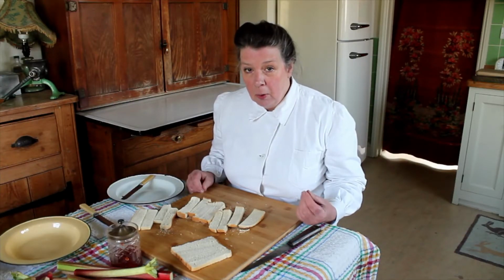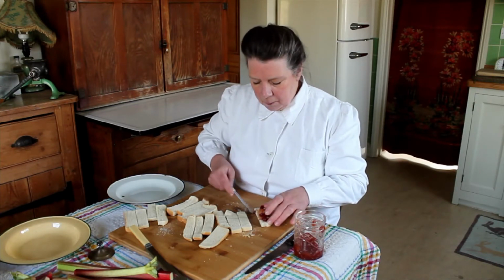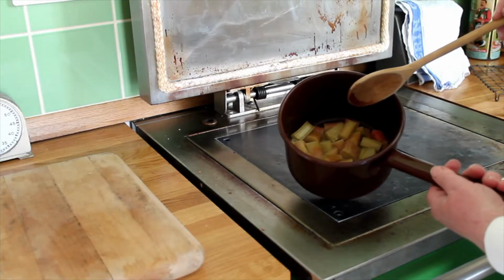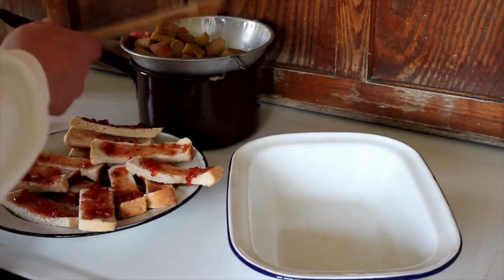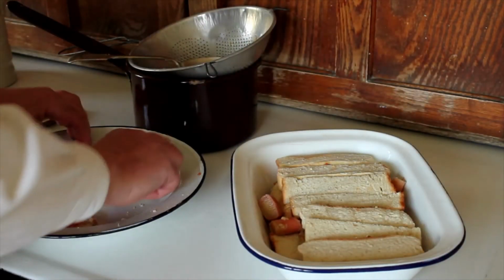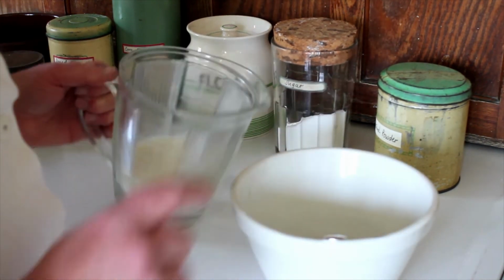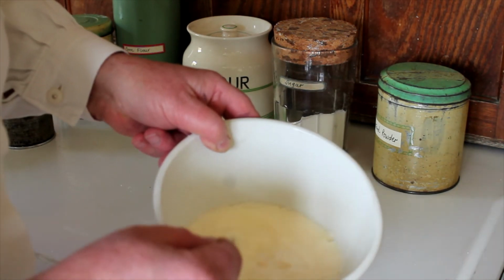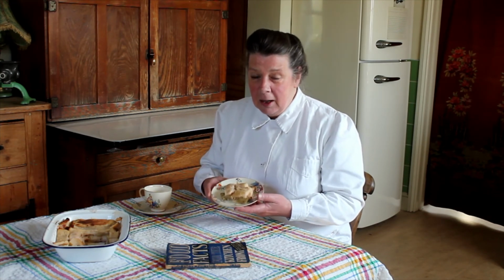Rhubarb bread pudding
A soft and delicious nursery pudding for the youngsters or a chilled pudding making the most of that glut of rhubarb. It could be adjusted to use any fruit in season too.
Ingredients:-
6 sticks of rhubarb
1/2lb stale bread
jam
1 desert spoon custard powder
1 desert spoon sugar
1/2 pint of milk or milk and water